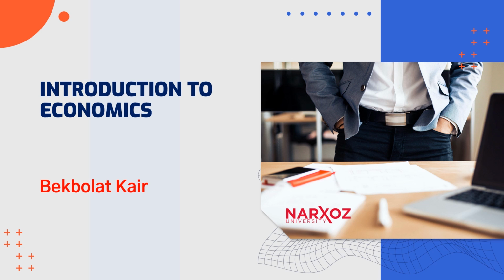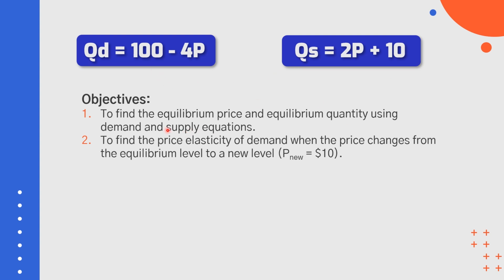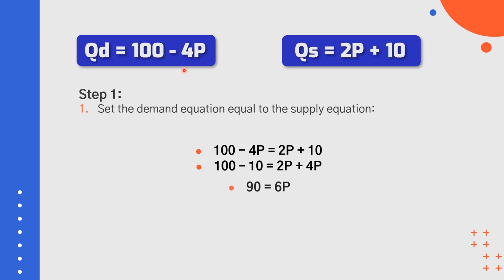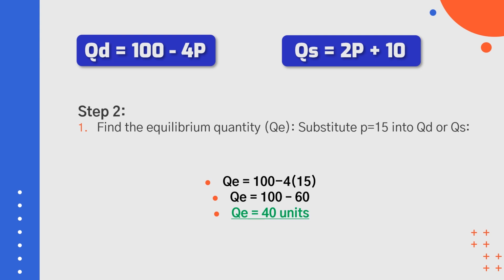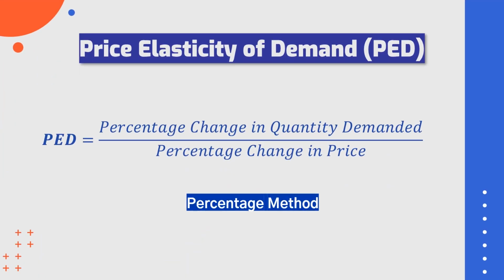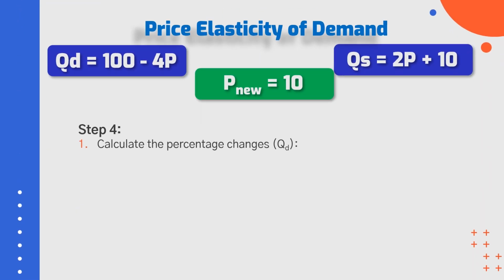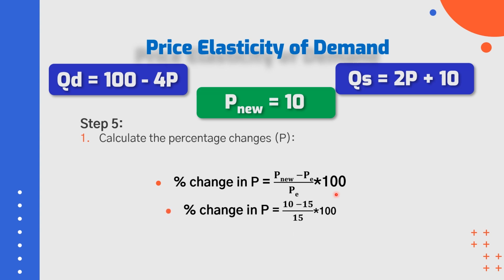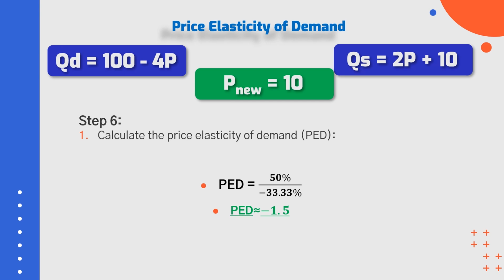Demand and Supply. Price Elasticity of Demand.